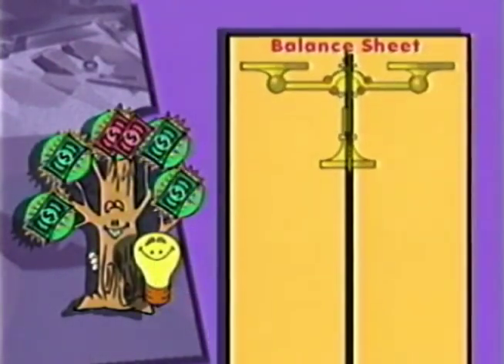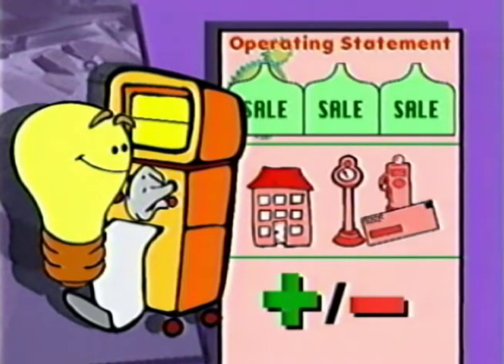How to Read Financial Statements - Lesson 1 complete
This video presents the two main financial statements: Balance Sheet and Income Statement, side by side to demonstrate their differences and how they relate to each other. Quick and Simple.